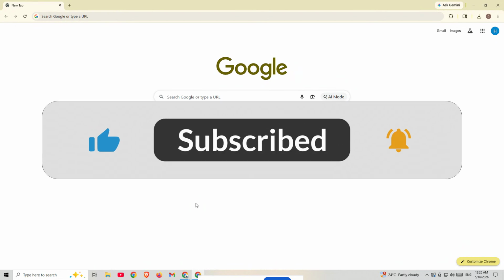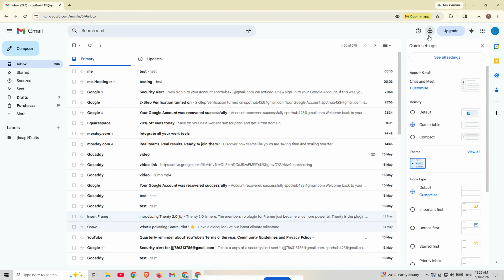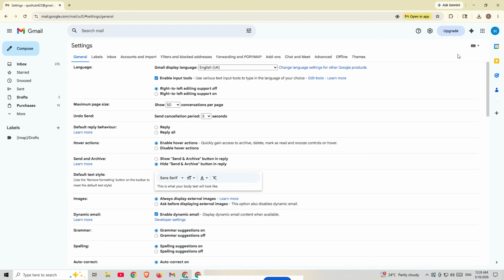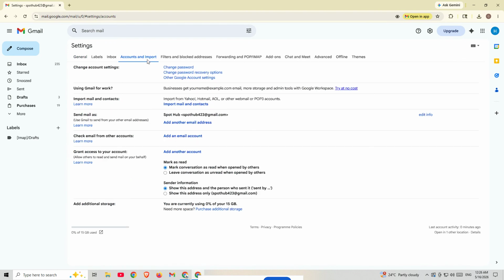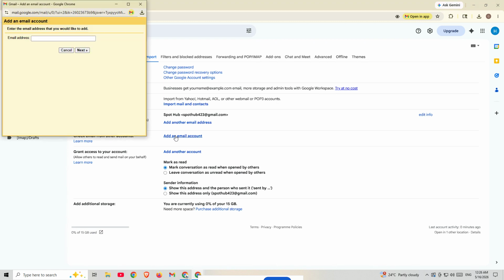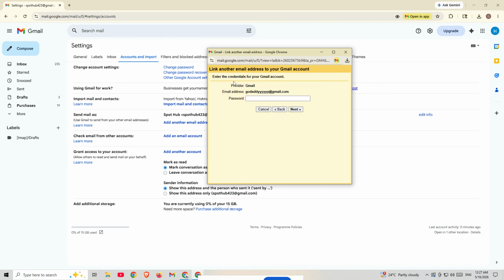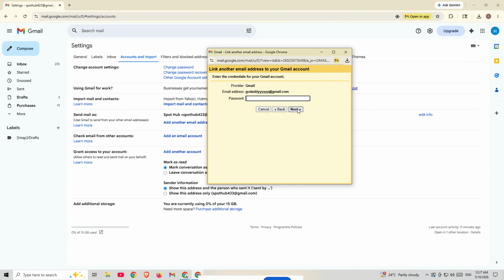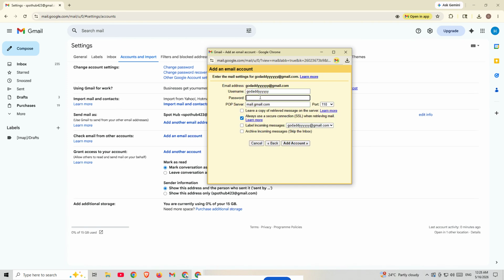How To Use Gmail To Check Mail From Other Accounts (Easy Guide)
Learn how to use Gmail to check mail from other accounts in one place. This step-by-step tutorial shows you how to connect another inbox using Gmail settings and POP3.

🕚Timestamps:
0:00 Introduction
0:20 Open Gmail And Sign In
0:38 Open Settings And See All Settings
0:59 Go To Accounts And Import
1:17 Add A Mail Account
1:35 Choose Gmailify Or POP3 Import
1:57 Enter Account Details
2:28 Configure Optional Settings
2:56 Add Account And Finish

✍️What You'll Learn In This Video:
• How To Check Mail From Other Accounts In Gmail
• How To Use Gmailify Or POP3 To Import Email
• How To Enter Username, Password, POP Server, And Port Number
• How To Enable Secure Connection And Message Labels
• How To Manage Multiple Email Accounts From One Inbox

💡Pro Tips:
• Double-check the POP server and port number before clicking Add Account.
• Use SSL whenever the option is available for better security.
• Turn on labels so imported messages stay organized in Gmail.
• Leave a copy on the server if you still want access from the original inbox.
• If Gmailify appears, try it first because it may offer a smoother setup.